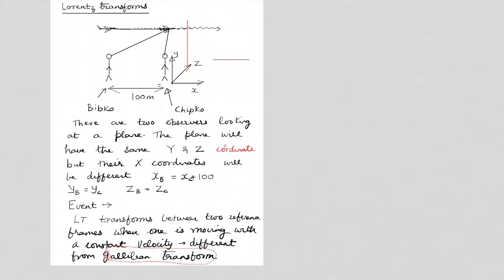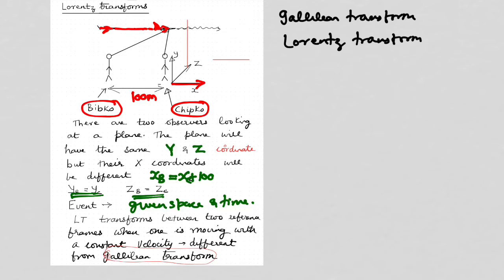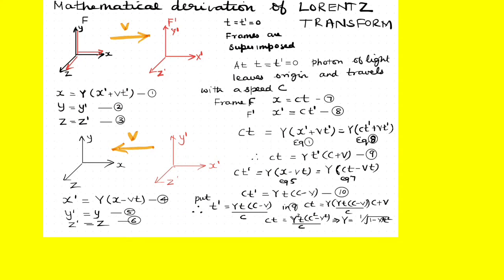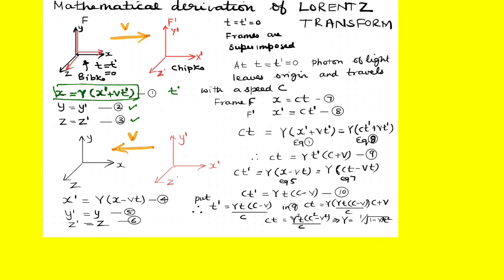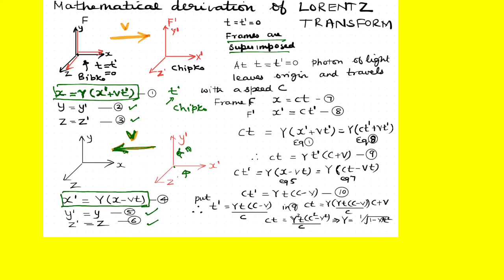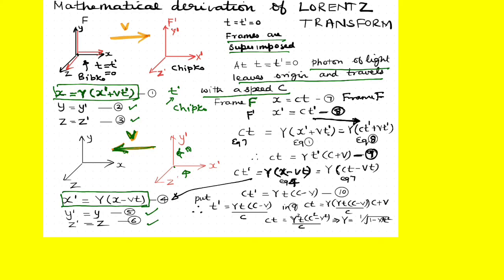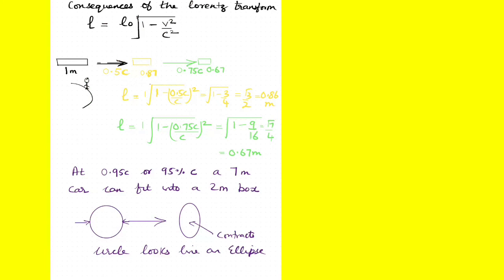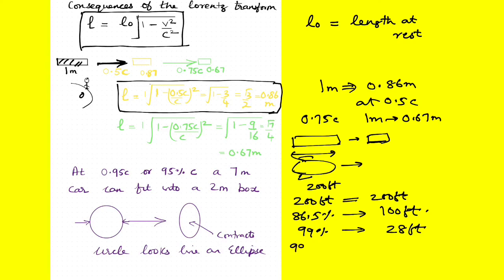Derivation of the Lorentz transform equation for the Beginner